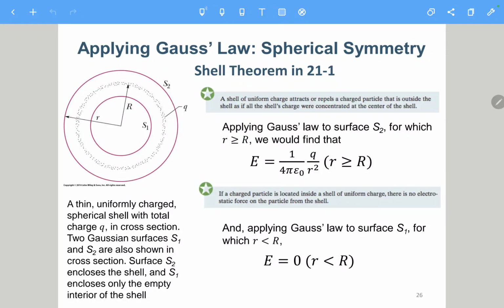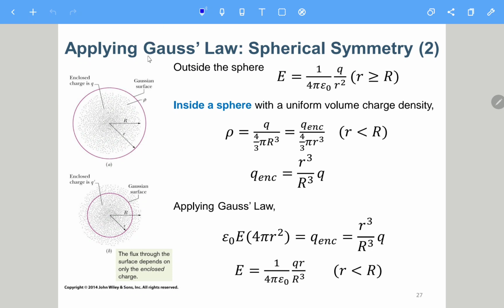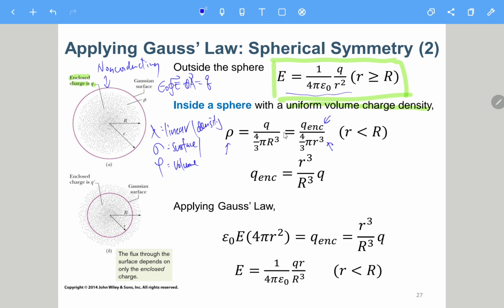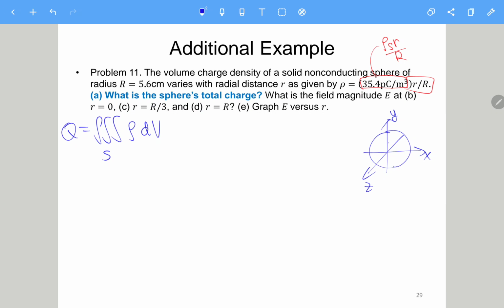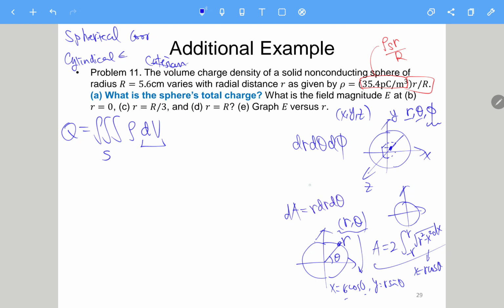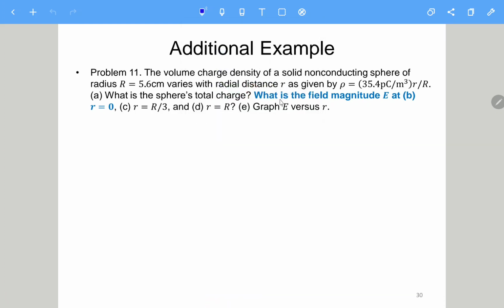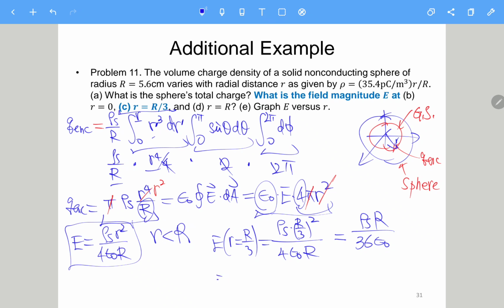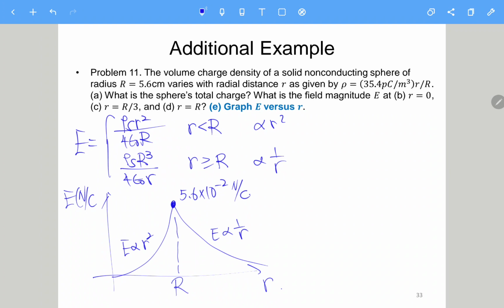Physics II - Chap. 23 Gauss' Law - Part IV - Spring 2023